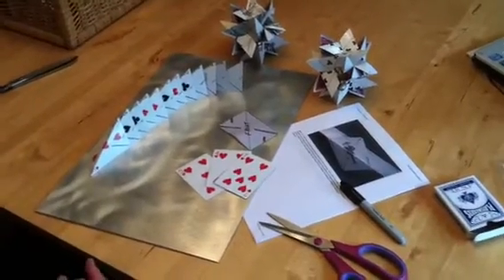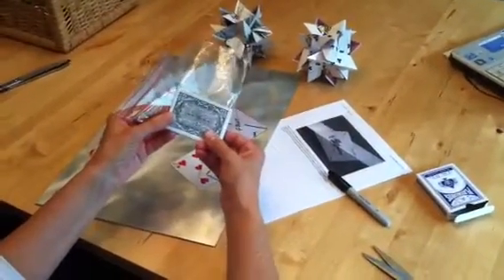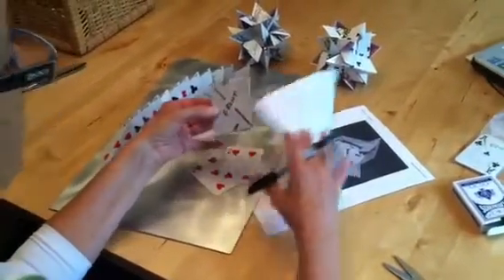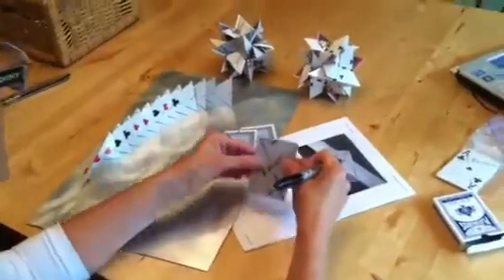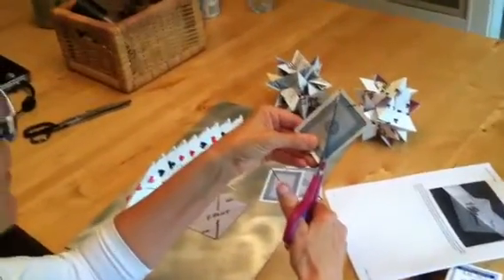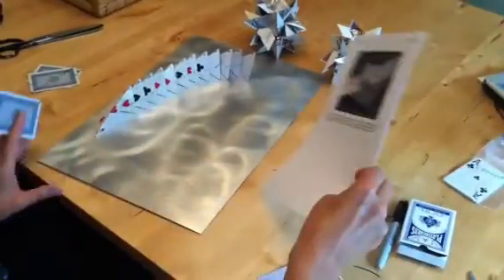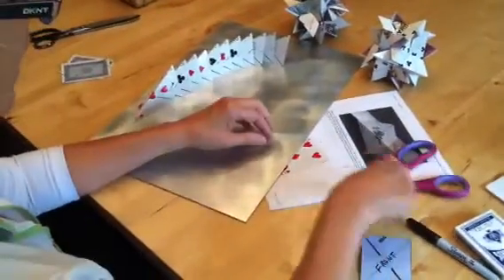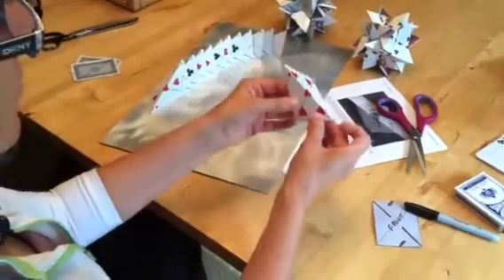George Hart 12 Pointed Star Materials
How to prepare your materials